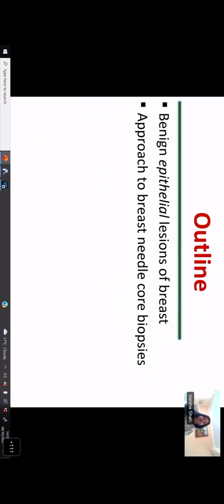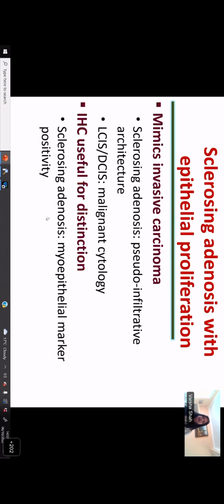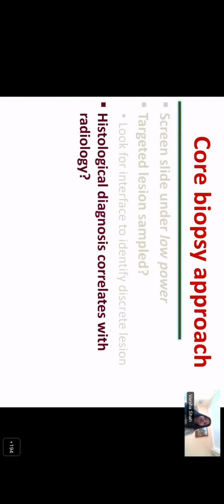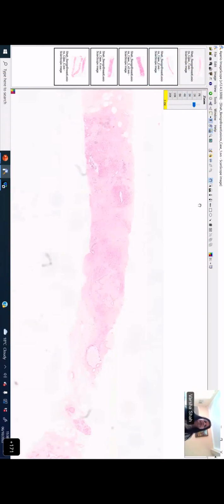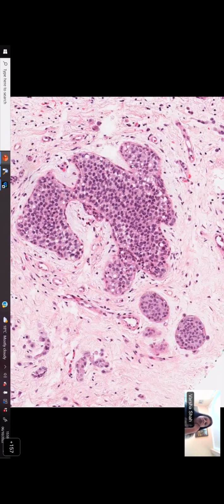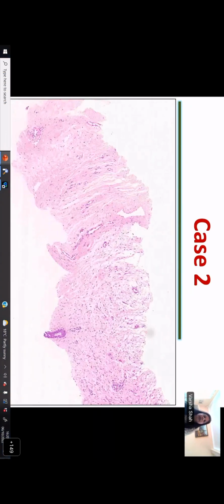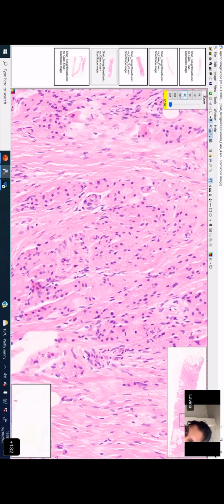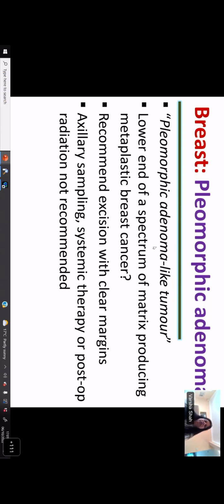BENIGN BREAST LESION